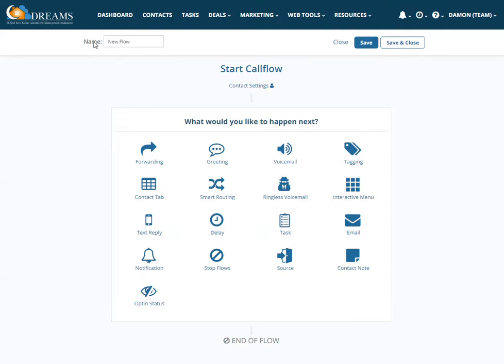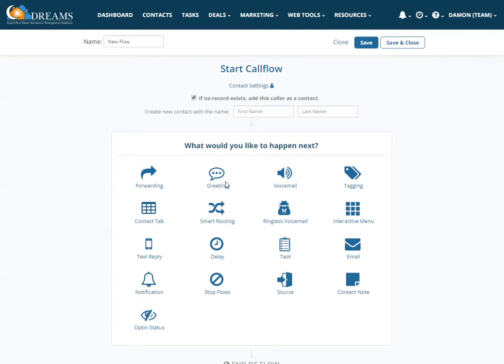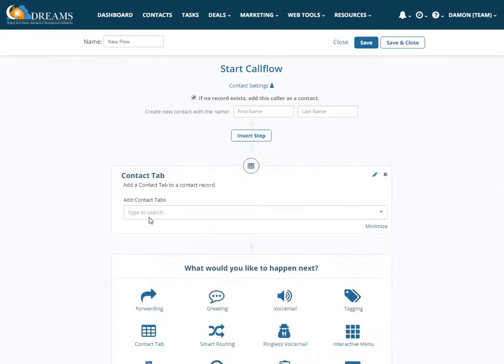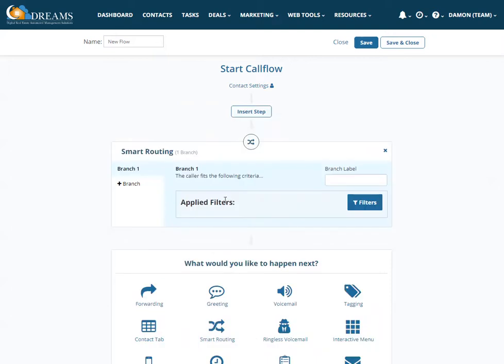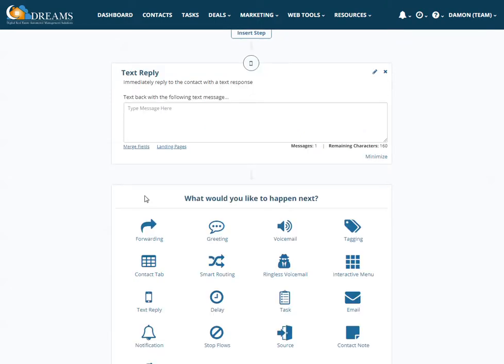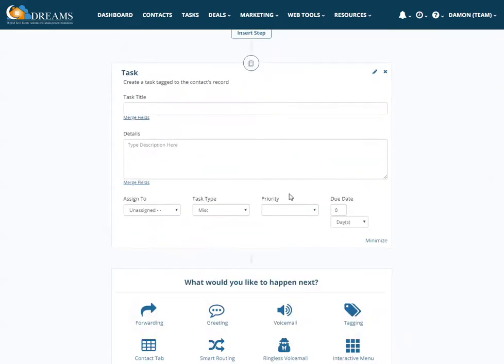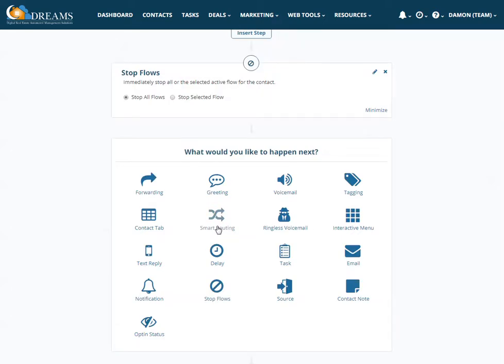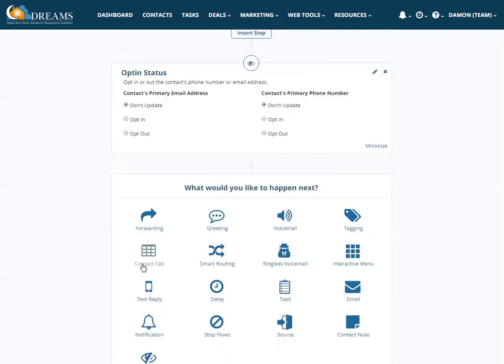Call Flow Modules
Profit Dial Call Flow Modules- this video will break down each available module at the Profit Dial Pro Level